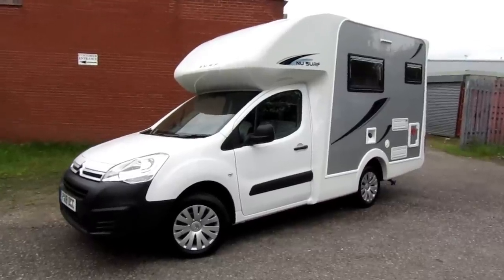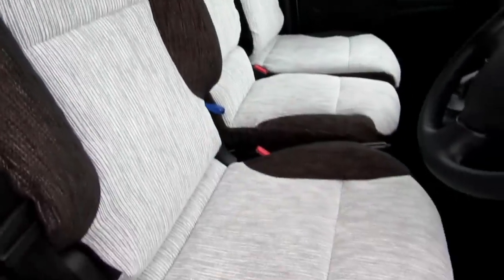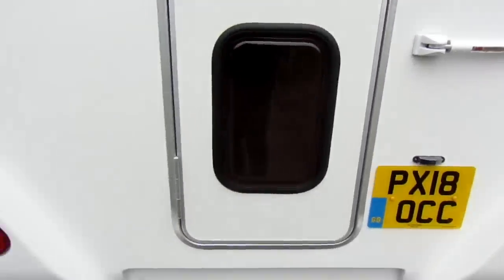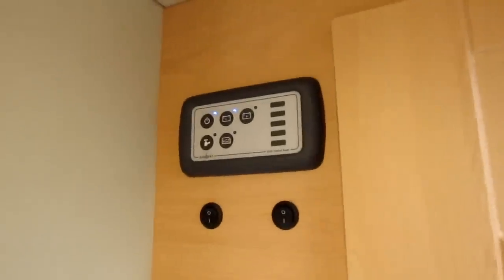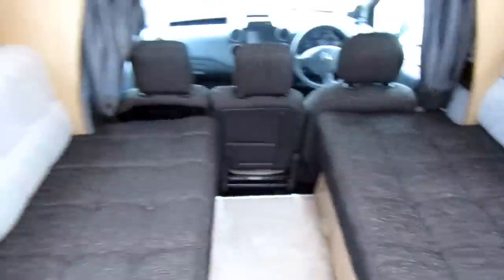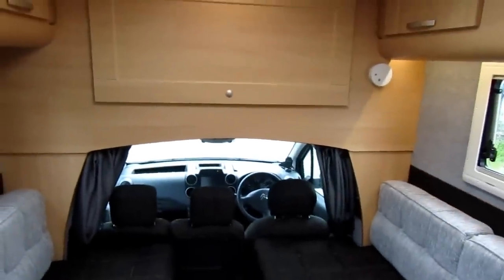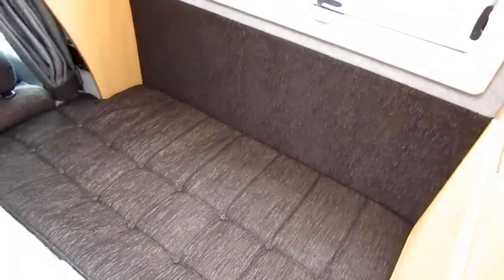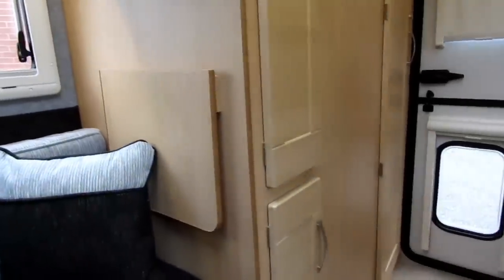Brand New Motorhome Citroen Berlingo full tour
Welcome to another full tour video. In this video we take alook at Nu Venture Motorhomes Nu Surf rear door model based on the Citroen Berlingo. This Nu Surf comes with a shower compartment not normally found in a vehicle this size but this is what the customer asked for.
If you have any questions about the conversion or you would like info on pricing please email at